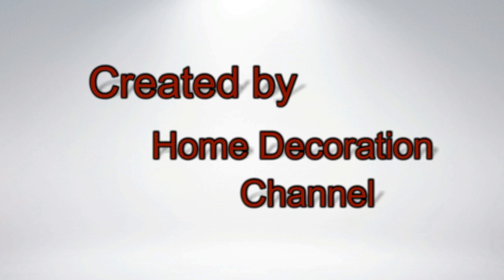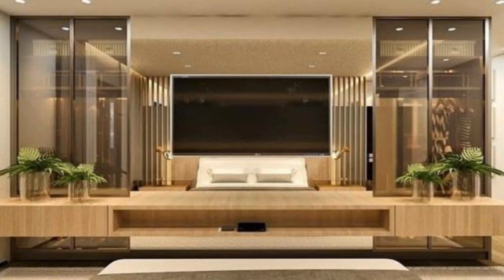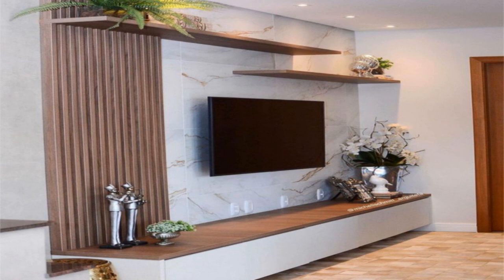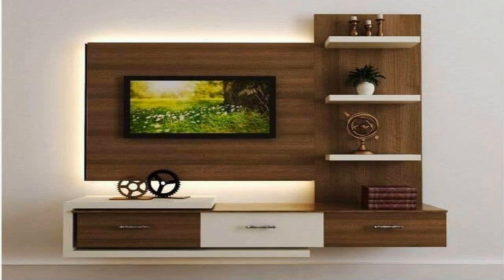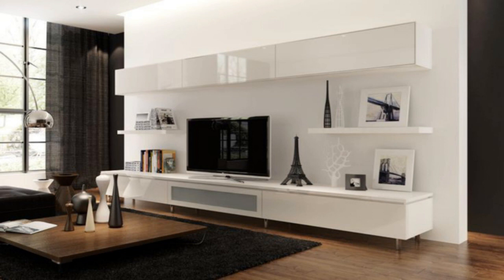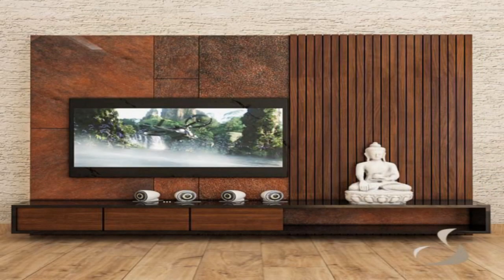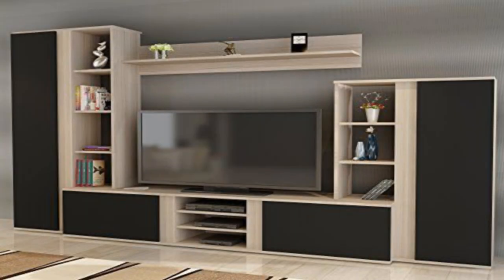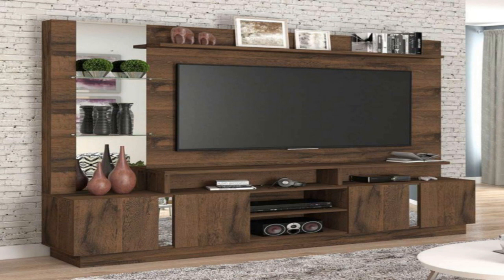modern TV cabinets design ideas 2021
The several finishes of Mahogany, Teak, Natural, and Walnut are available to create a match with your tv unit furniture. The soothing and subtle looks of wooden TV units are everything that you need for your home.